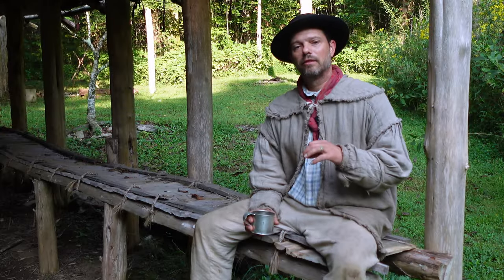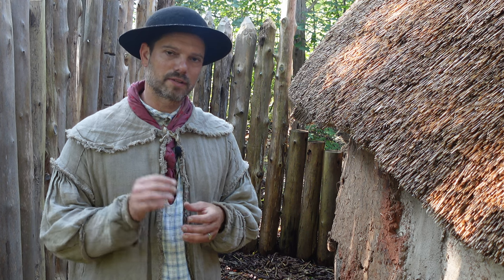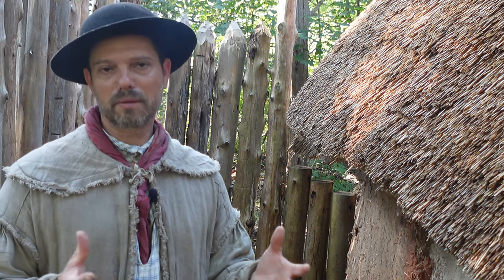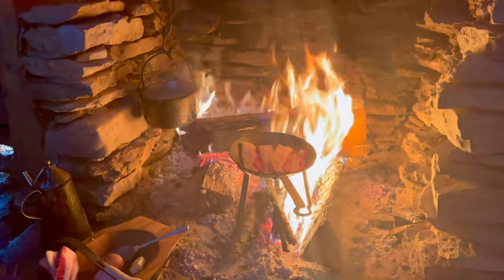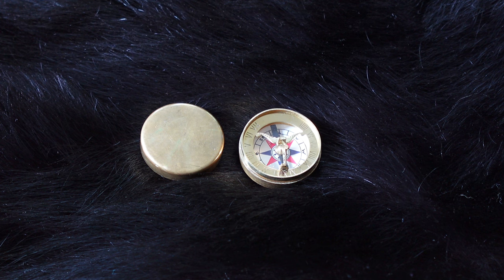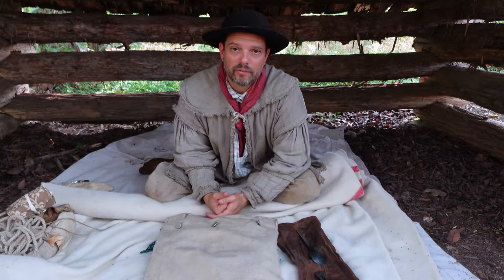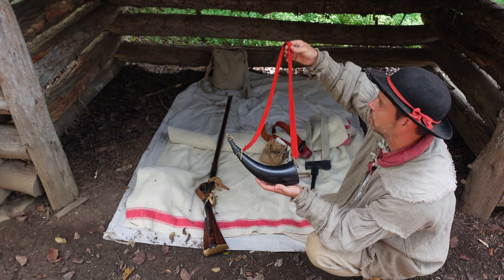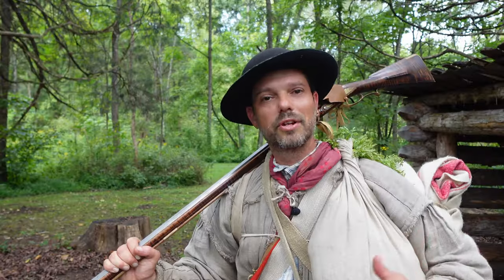Planning for Immersive History Journeys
Immersing yourself into a living history is a unique blend of gifting and receiving-if you prepare correctly. Join me as I describe how I prepare for a weekend of living off of only the things that I carry on my back. From mindset and clothing to food and weapons. This is how I prepare for, as Mark Baker once put it, Experiential Archeology.

Nearly all still photos courtesy Wikimedia Commons. The photo of the native reenacted on the waterfall courtesy David McClanahan with the photo being taken by Tony Gerard.

Without his skills the end product just wouldn't be the same.